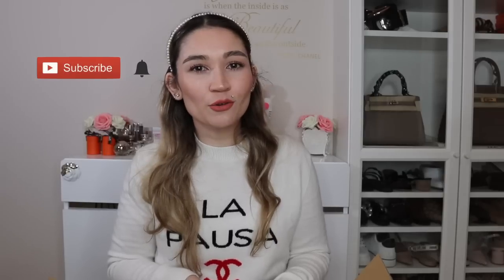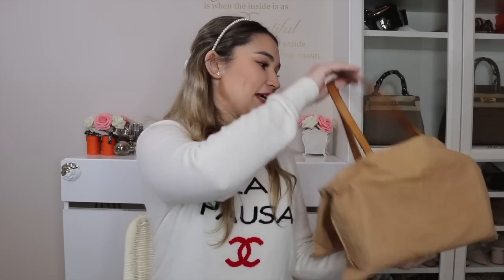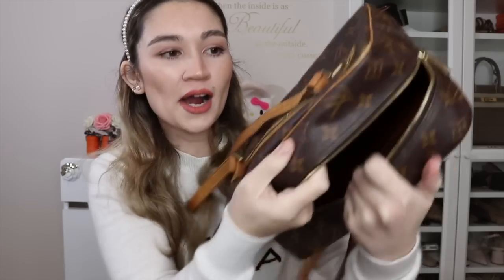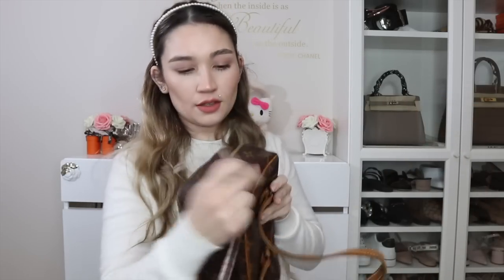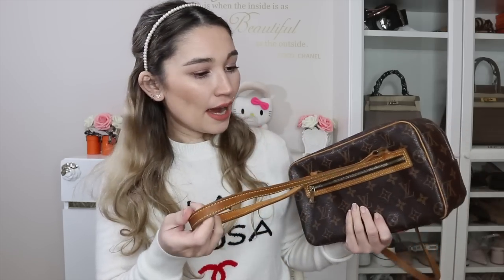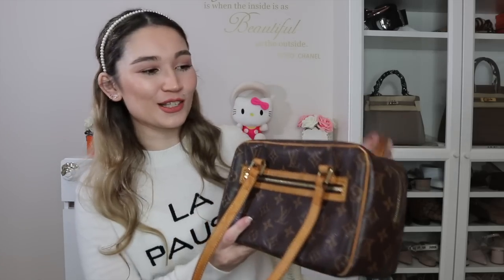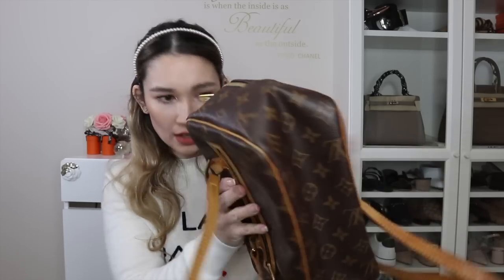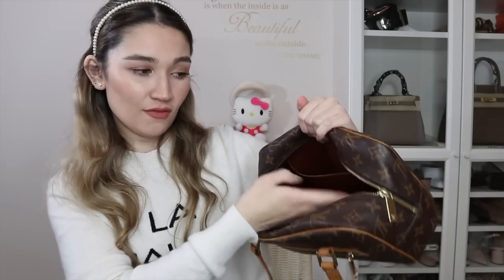I BOUGHT MY MOTHER A LOUIS VUITTON BAG FOR HER BIRTHDAY!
Consignment Store Mentioned

**Use code: "DD6BBBC" to get a $5 credit towards your authentication

I love the durability, versatility and quality of their handbags. My favourite is the Mini Maestra

Natural, Organic Wellness Tea & Skincare. I love the Skinny tea and their tumbler.

Makeup and cosmetic tools, I especially love their sponges.